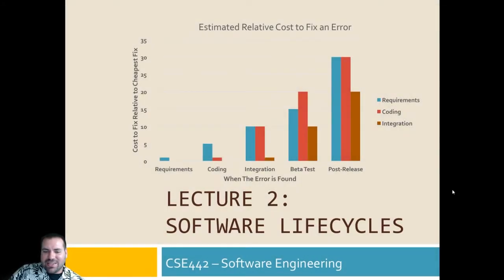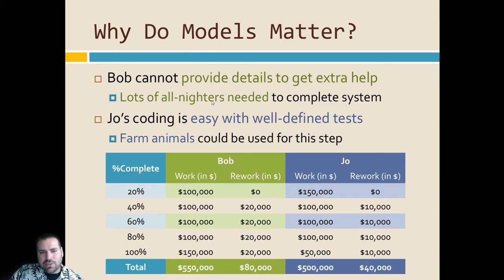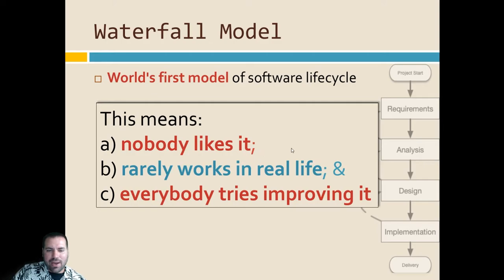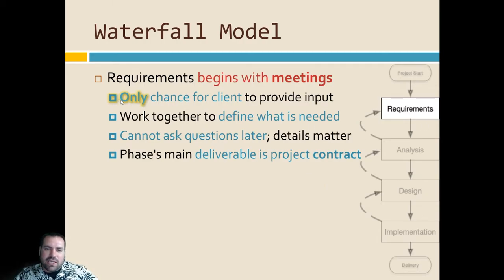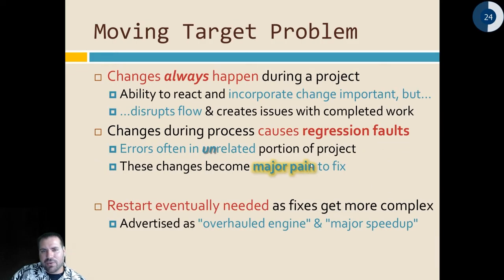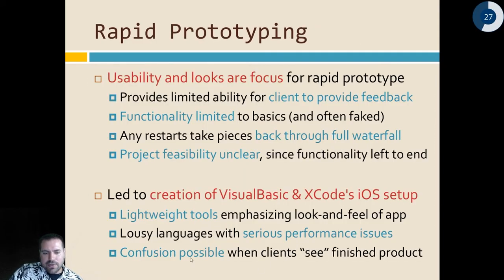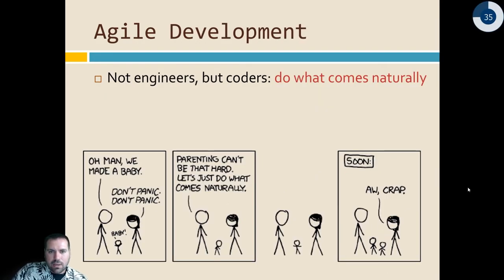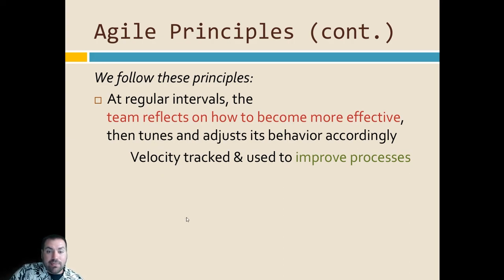[CSE 442] Lecture 2: Software Lifecycles